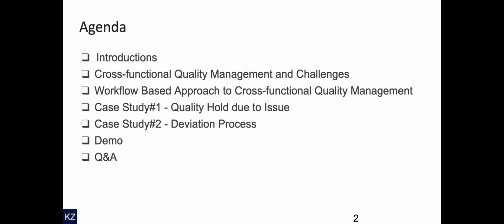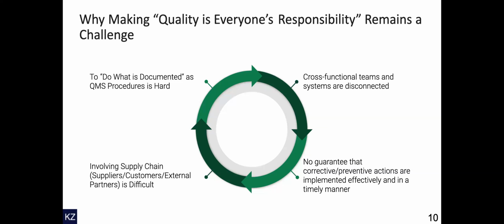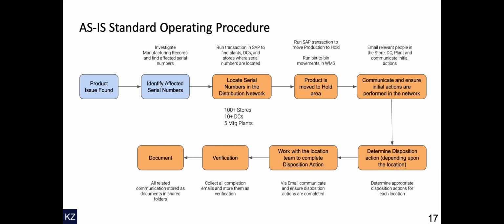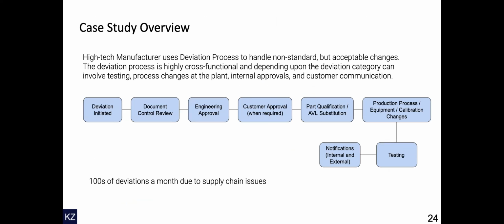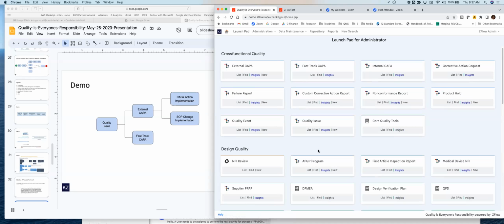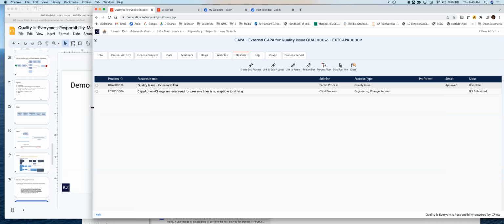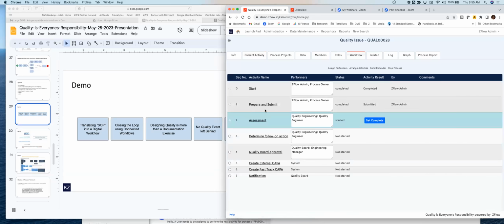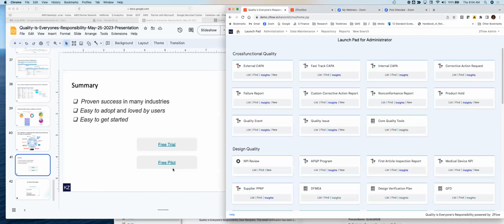Quality is Everyones Responsibility - Digital Workflows for Quality Management Excellence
This is a session that showcases use of Digital Workflows by Automotive, Industrial Machinery, High-tech organizations to make Deming's quote "Quality is Everyone's Responsibility" a reality in the organization and the Supply Chain.

0:00 Presentation
0:15:00 Case Studies
0:32:00 Demo